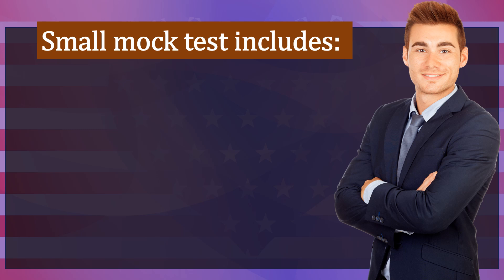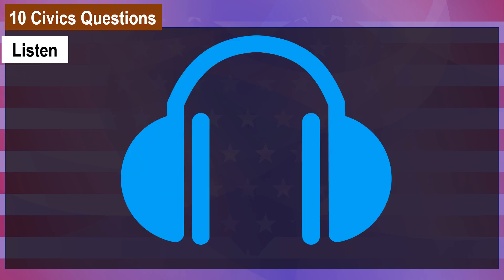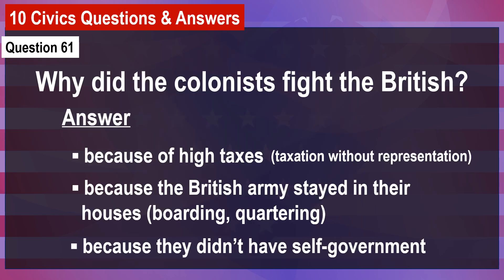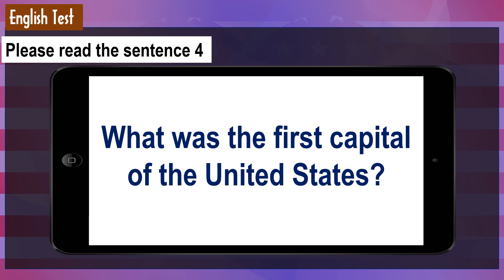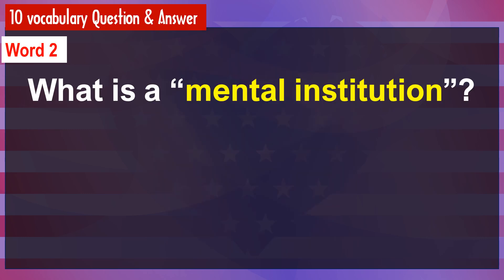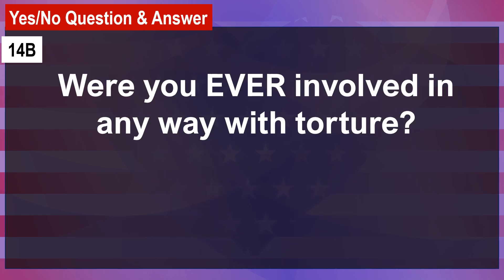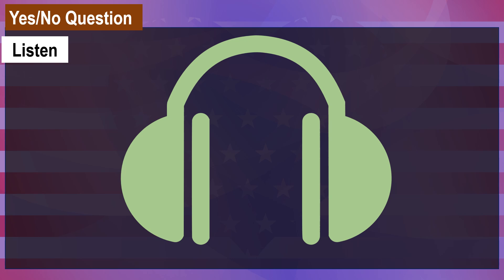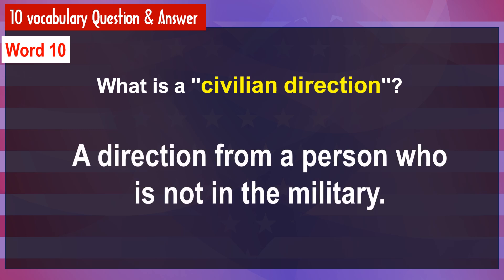✅Practice Your U.S. Citizenship Interview 2023 with Small Mock Test 1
Small mock test 1 includes:
10 civics questions
4 English reading sentences
4 English writing sentences
10 vocabularies and related Yes/No Questions from the N-400 application form.
Format in this video:
First, you will listen and answer questions yourself. You will have about 3-10s to do each question.
And then, we will provide you the correct answers.

© Copyright video is made by "Citizenship 4k" ☞ Do Not Reup